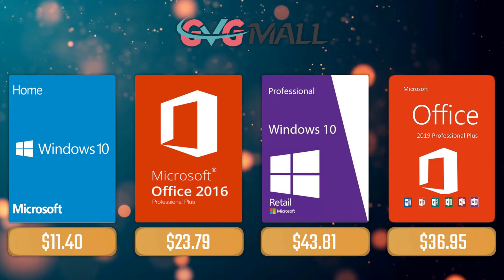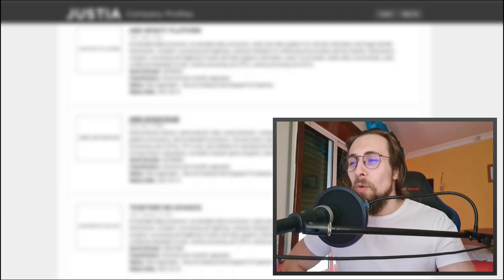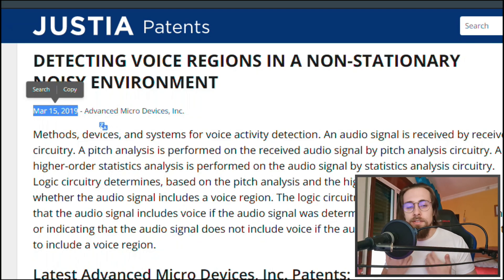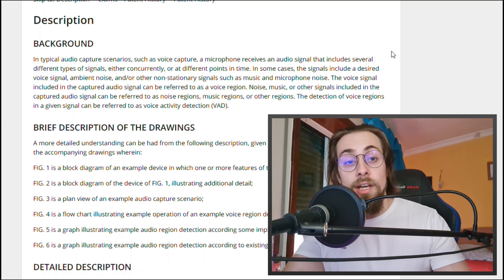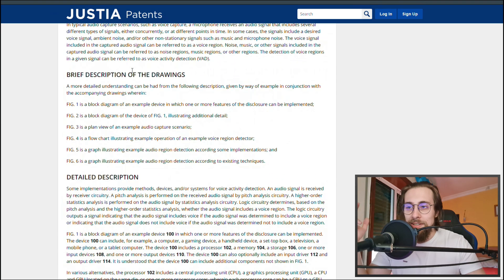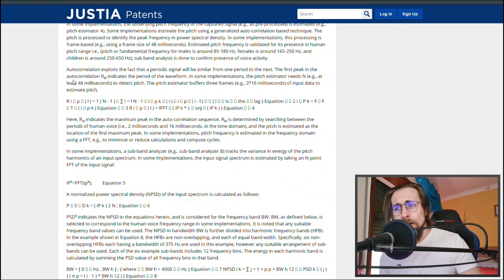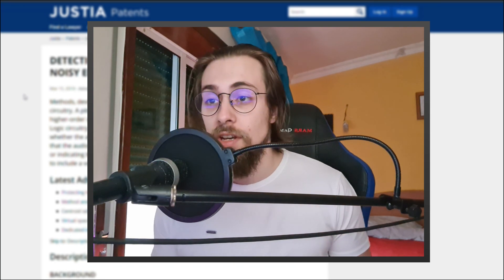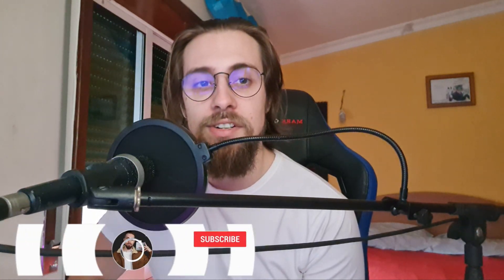AMD's OWN RTX Voice !? | Taking a look AMD's Voice Filtering idea!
Hello People,

Today, thanks to my friend Kevin, I could actually make this video and show you the recent patents from AMD, and this one that will supposedly come, with it seeming to be the AMD's own RTX Voice.

00:00 - A look into the patents
09:11 - Channel Supporters
09:34 - More Videos

AMD PC USED:

      CASE: None